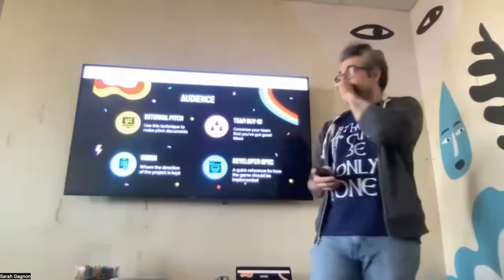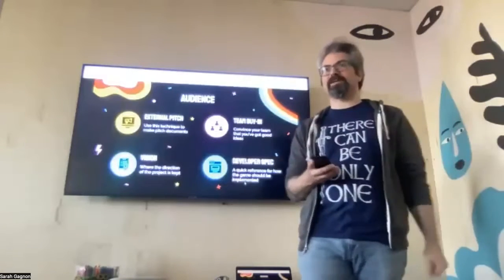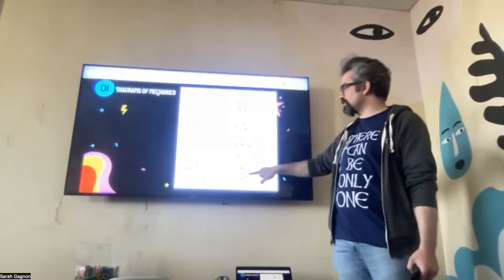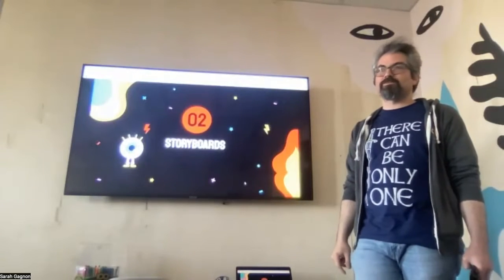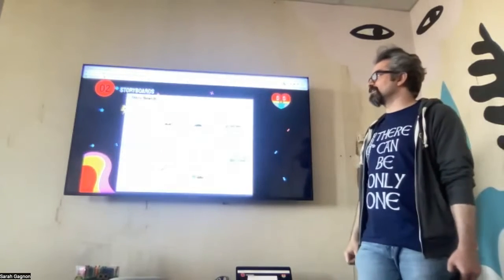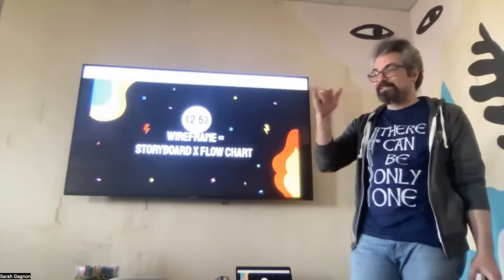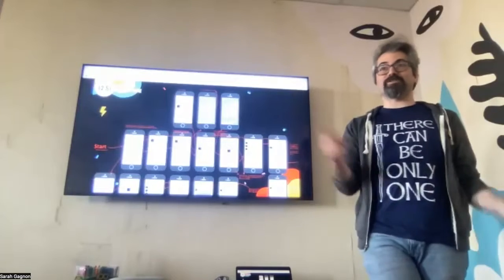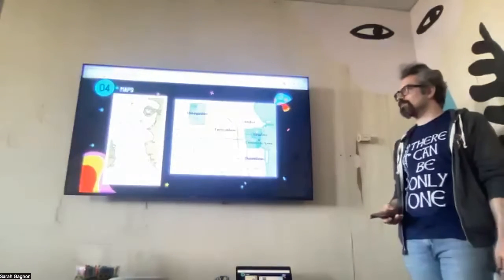Visual GDD Workshop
A presentation Bobby Lockhart gave to the Field Day Lab team about the process he uses to create visual GDDs.